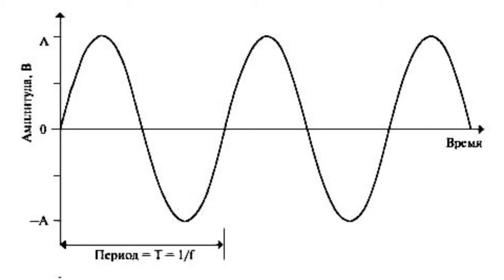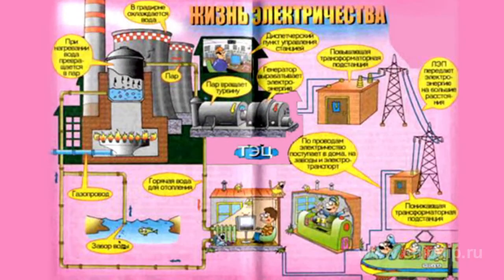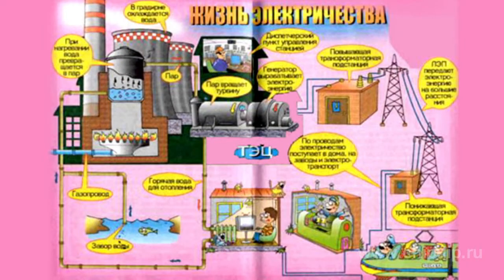Convenience Outlet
Convenience OutletWhen you plug a measuring appliance into a wall outlet you use the electricity which has been generated by a power plant. The power plant may be located on a river dam or it can receive energy from another source, such as a nuclear power plant. Most often, though, coil or natural gas combustion is used. The direction in which electrons flow changes 100 times per second. That means they perform a unidirectional motion 50 times per second. Such change of electron flow is called the alternating current.Current reversal with the return to the original direction represents a cycle, or a period. The number of such AC cycles per second is called frequency. It is measured in special units called hertz. In Europe a 50 Hz frequency is used. That means that electrons change their direction of motion 100 times per second.The electricity of a hydroelectric power plant is generated when water rotates the turbine with a wound wire inside a giant magnet. Conductors and magnets interact in such way that when a conductor is moving in the magnet's presence then an induced electron flow occurs in the conductor. Initially these electrons move in one direction. Then when the conductor's loop turns 180 degrees the magnet reverts the electrons. Such rotation generates electric current.It is simple to insert a plug into a wall outlet. However, in most cases you will need direct current for your designs. If you want to use outlets then you'll have to convert alternating current into direct current. This is easy to do when you have a power supply unit. This can be, for example, a charging device of your mobile phone. It consumes AC and produces DC which charges the battery.